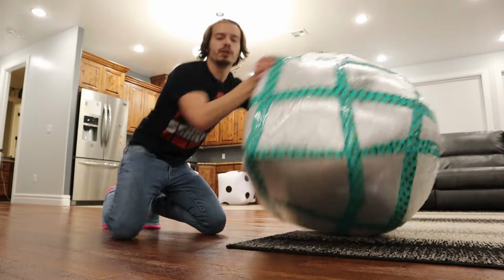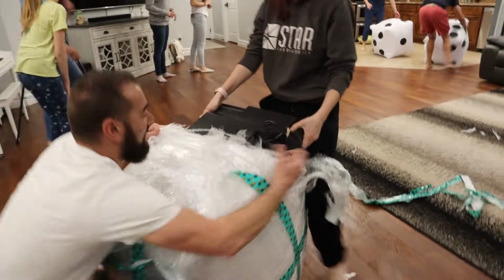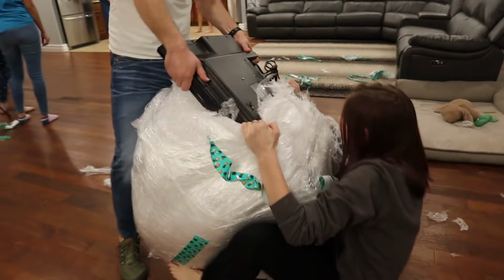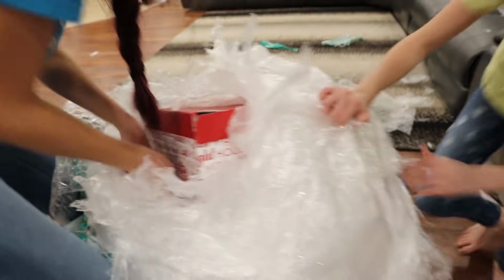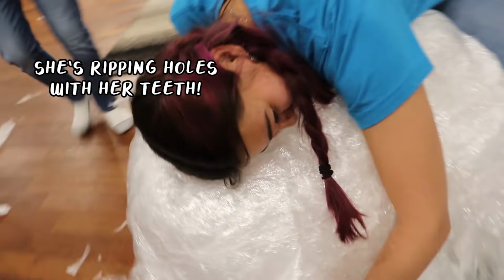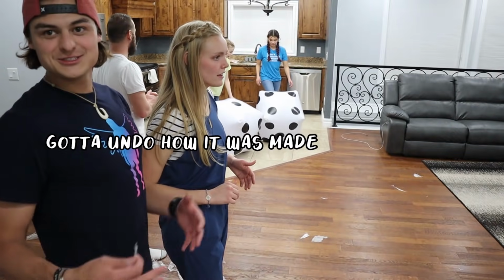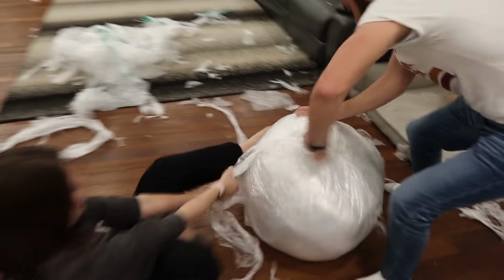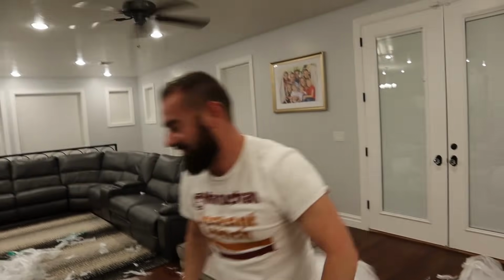Last To Open MYSTERY BALL!!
We Wrapped TONS of prizes in Over 1 Mile of Plastic Wrap!! Who Do YOU Think is going to be able to  Unwrap it First?!

Also!! Mara has an INSTAGRAM!!! Go CHECK IT OUT!!!

👉Go Follow Branson on Instagram, Facebook, TikTok, and Twitter!!!